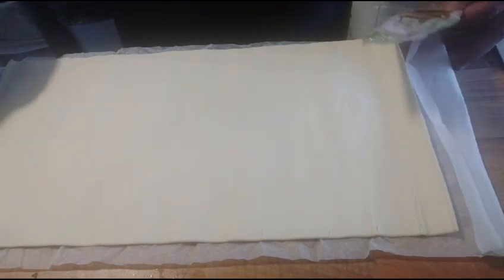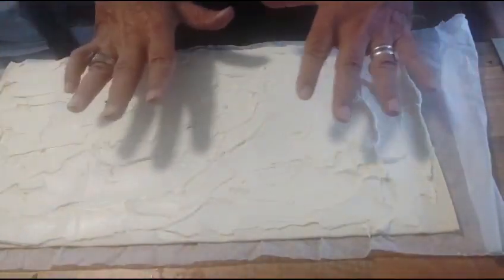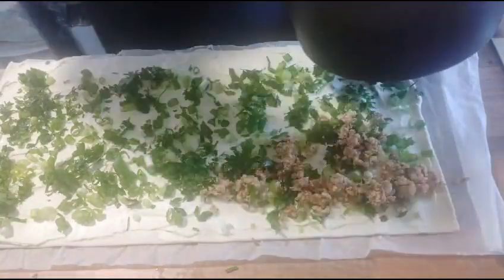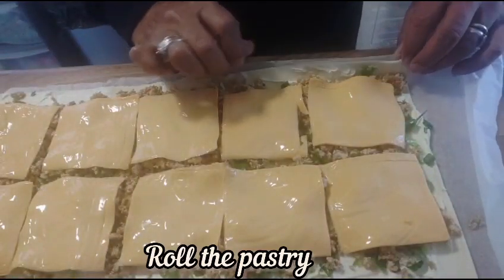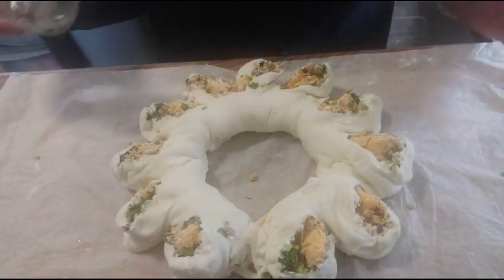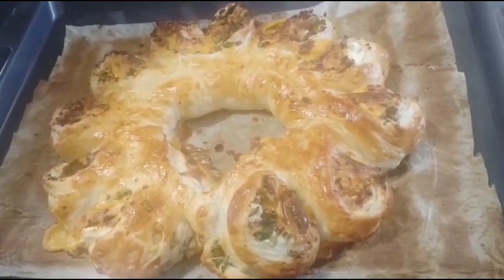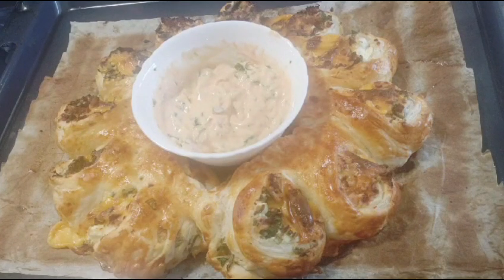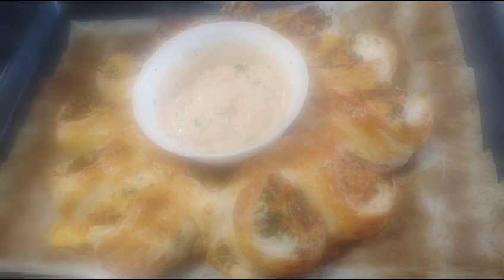Cheesy Chicken Mince Pastry